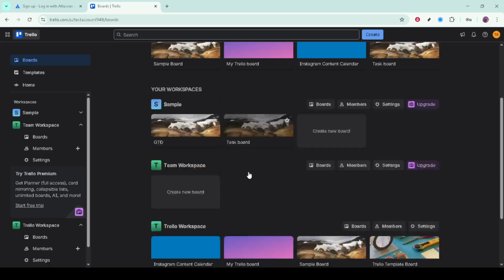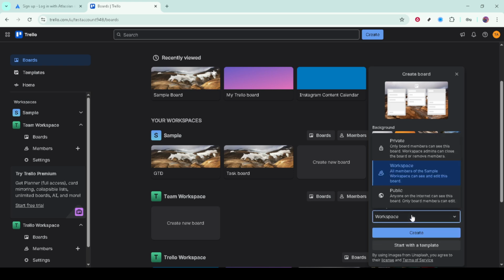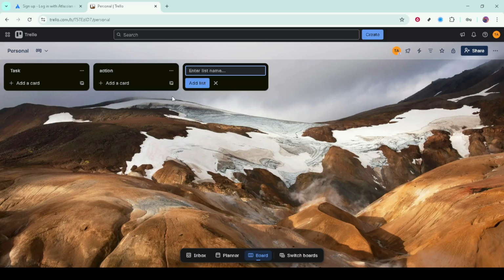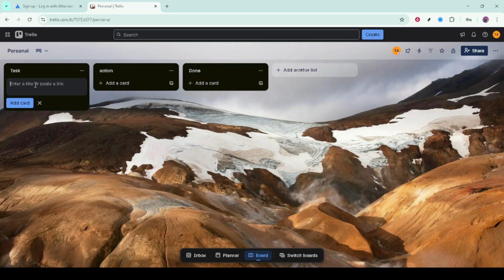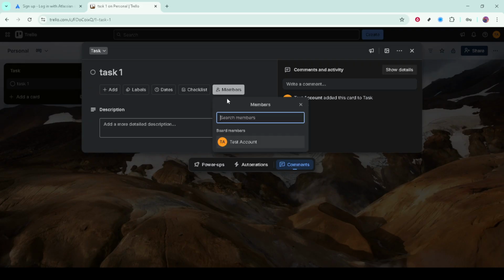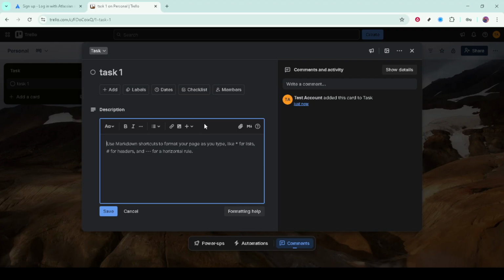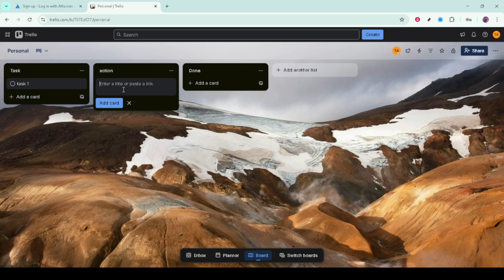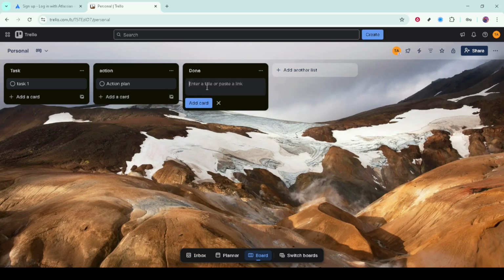How To Use Trello For Personal Productivity [2025 Guide]